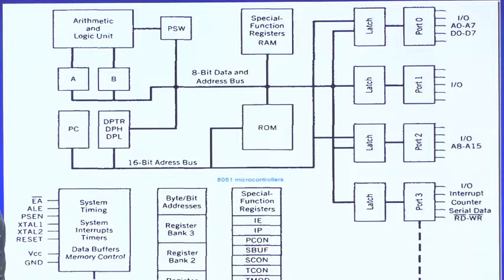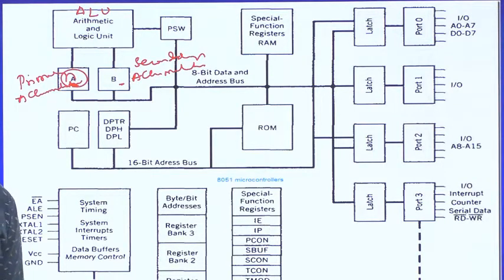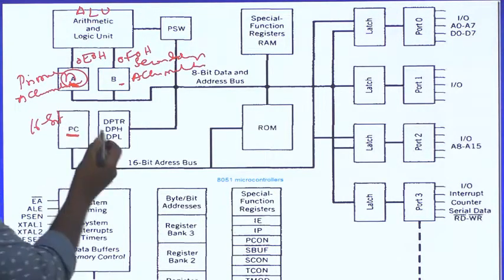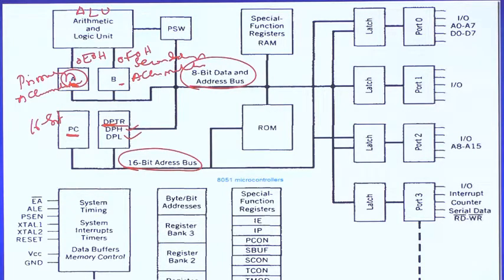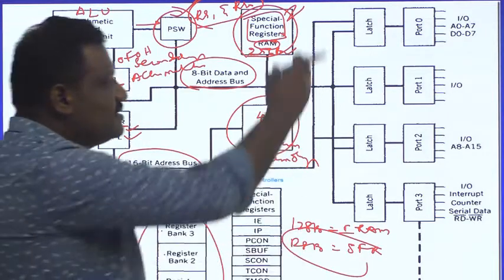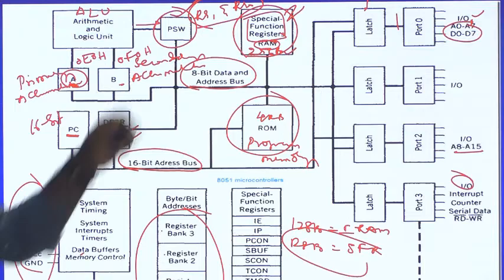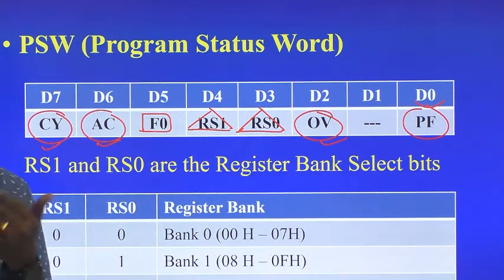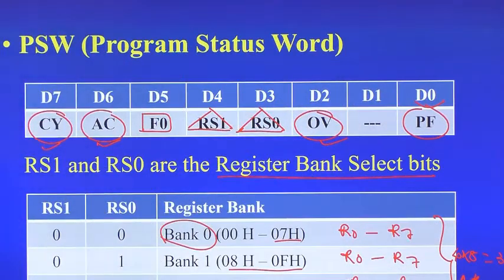Architecture of 8051 Microcontroller